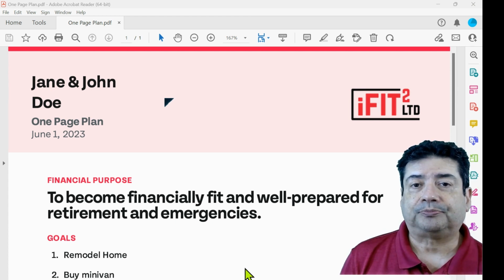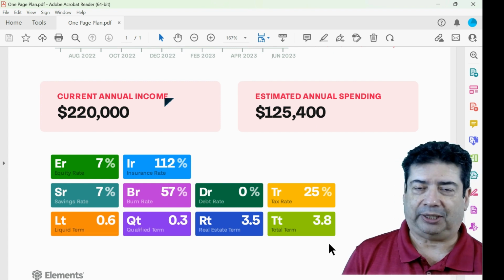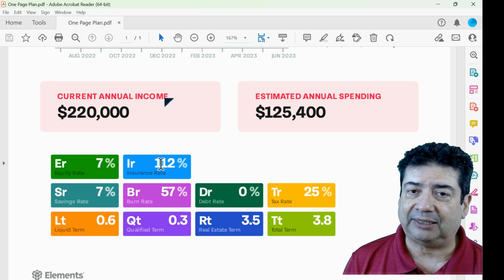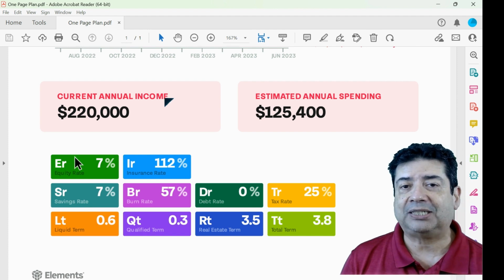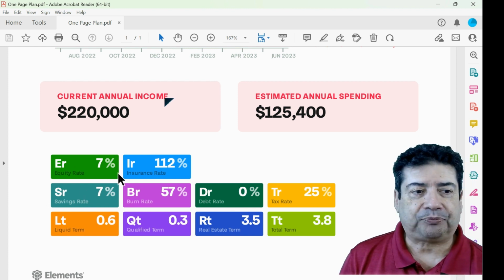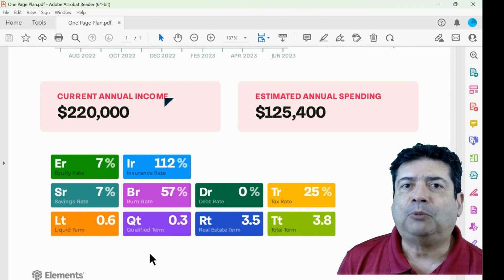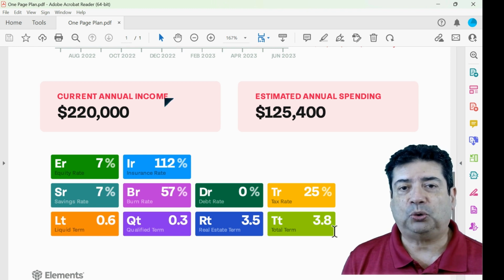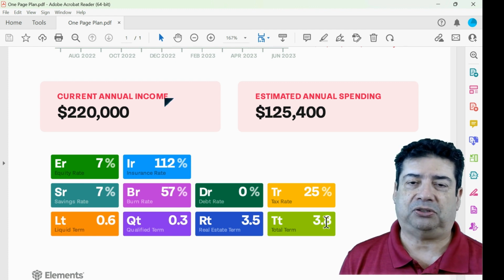Financial Fitness Assessment